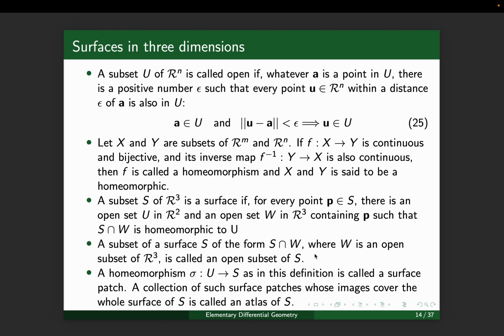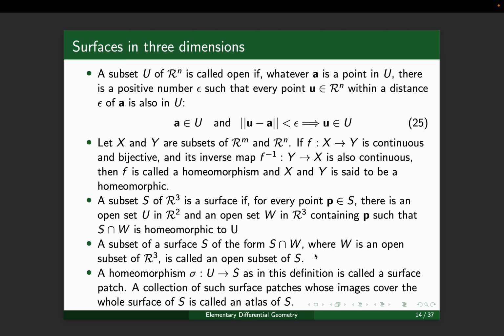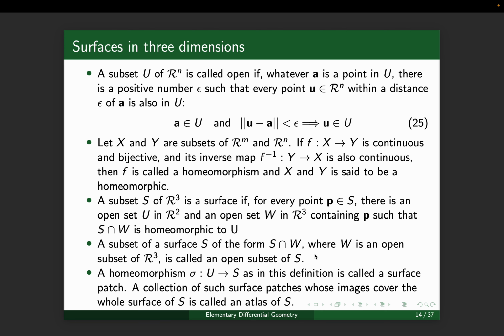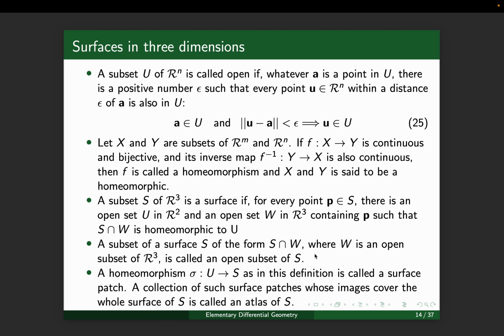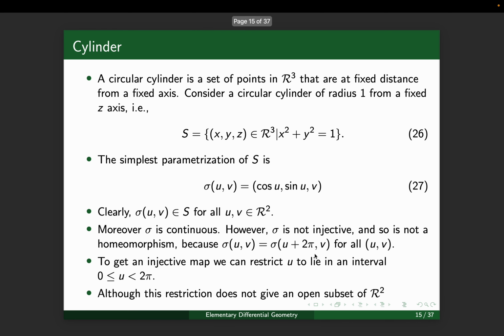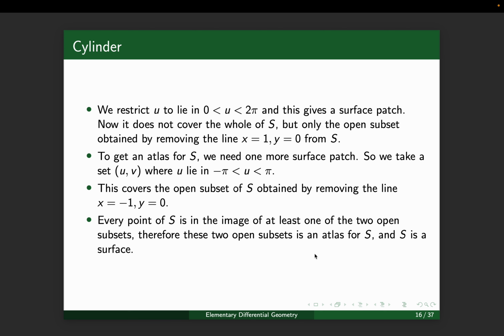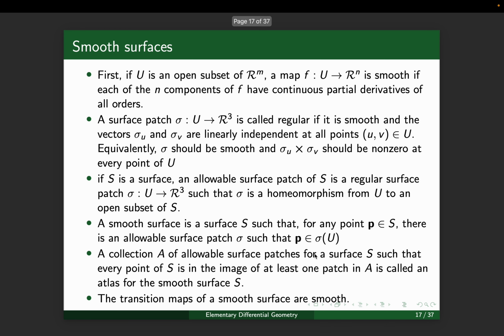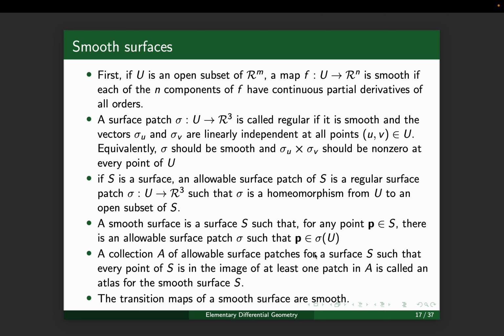Elementary Differential Geometry 03: Surfaces in three dimensions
Here briefly described the definition of surfaces and smooth surfaces#differentialgeometry